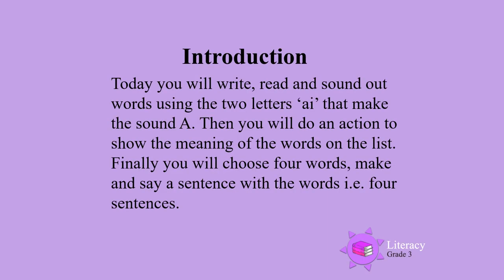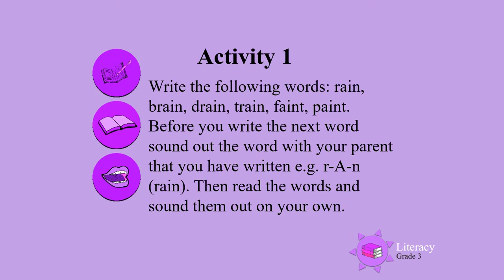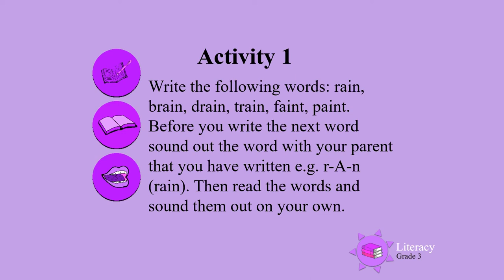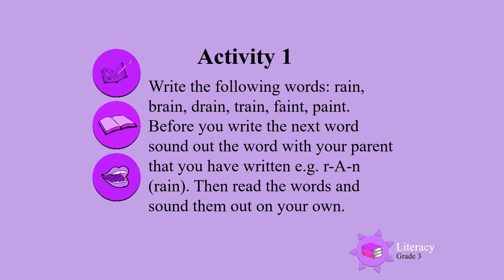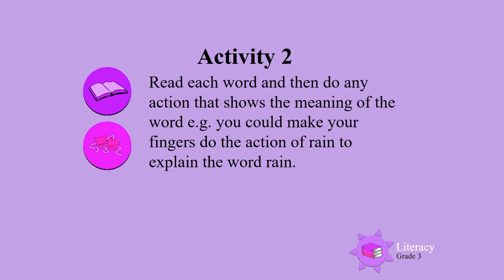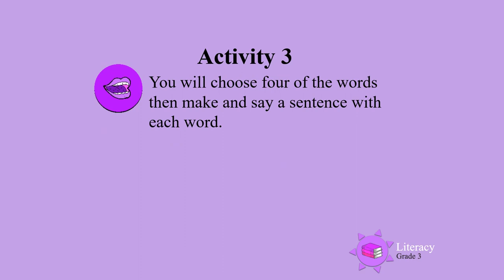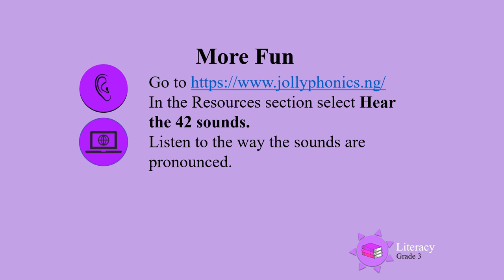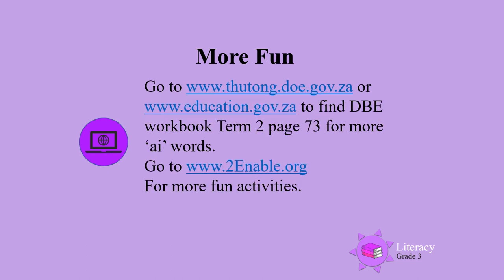Another A sound ai words UNI D19 Gr3 Lit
Grade 3 Literacy - Another A sound ai words.